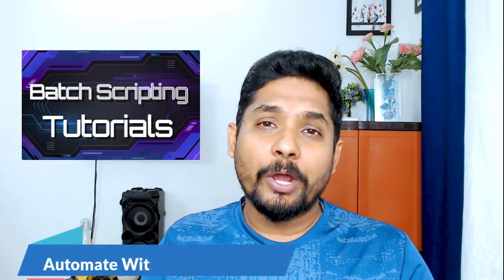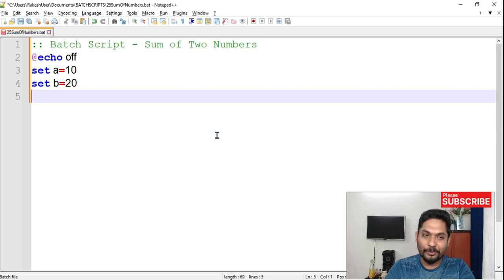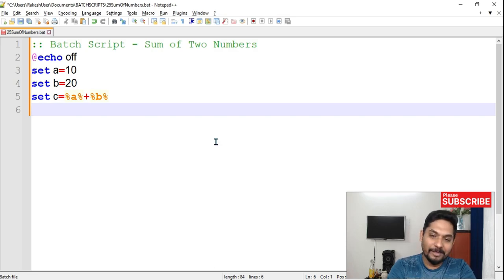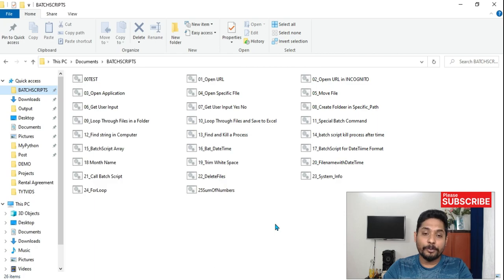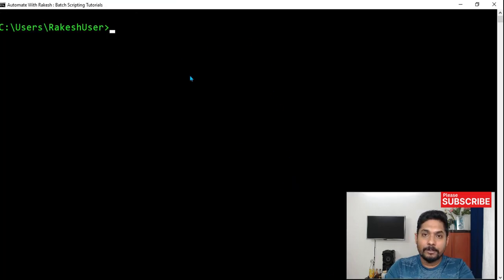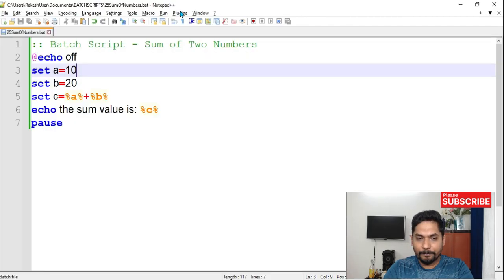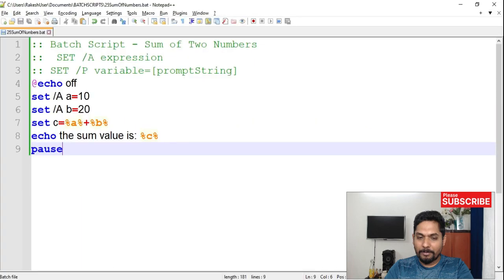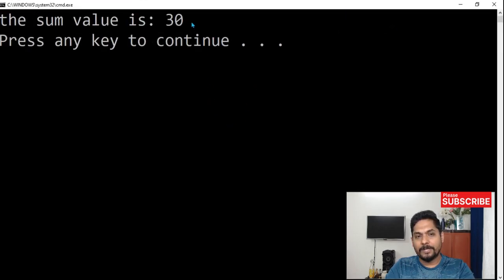How to Sum or Add Numbers using Batch Script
In this video you will learn how to sum or add numbers using batch script. Sum of two numbers in batch script with syntax.